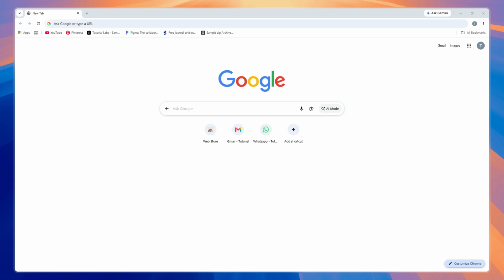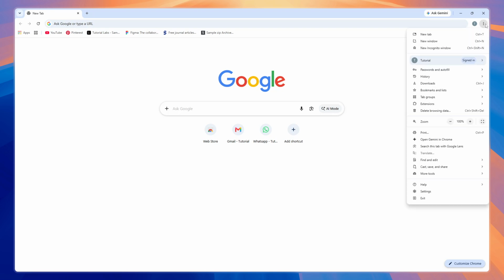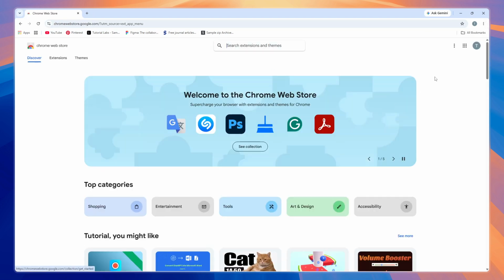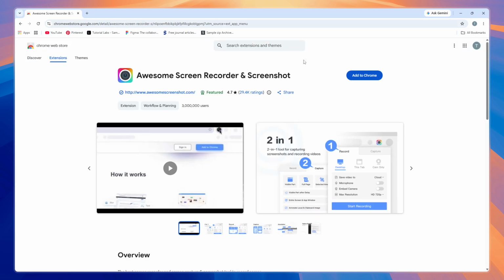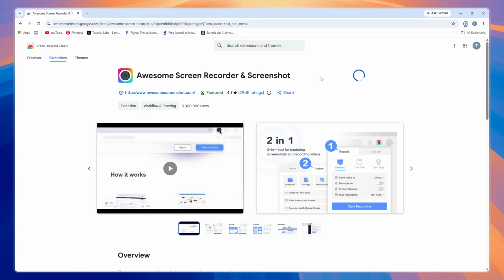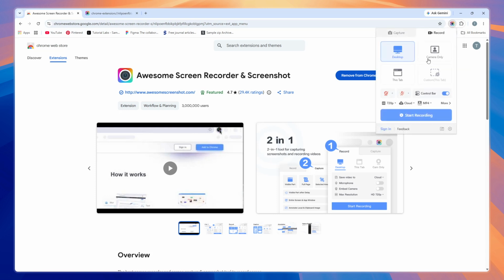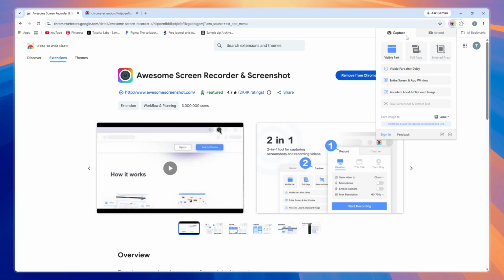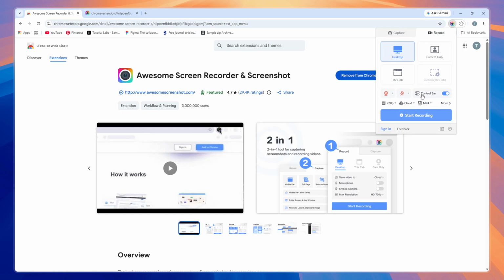How To Install The Awesome Screenshot Browser Extension In Chrome | Tutorial 2026